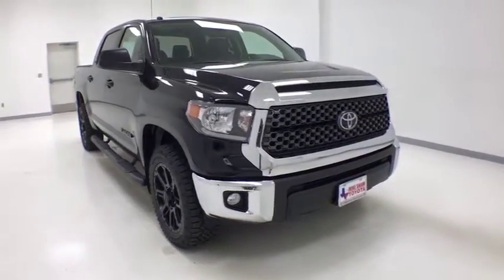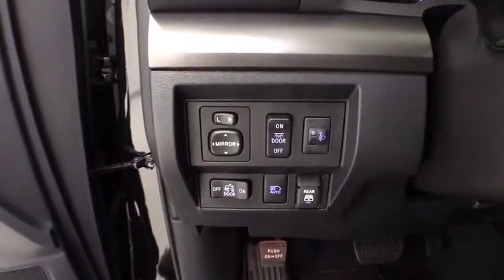2019 Toyota Tundra Corpus Christi, Portland, Victoria, Kingsville, San Antonio, TX 141713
N 2019 Toyota Tundra available in Corpus Christi, Texas at Mike Shaw Toyota. Servicing the Portland, Victoria, Kingsville, San Antonio, TX area.